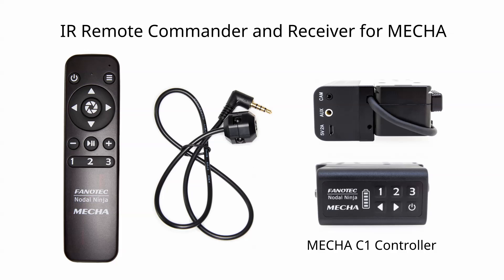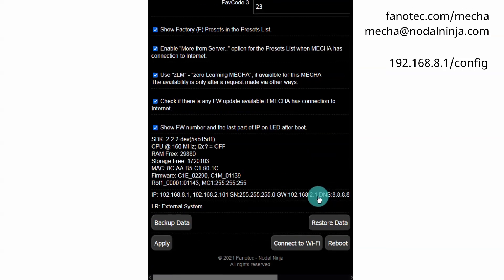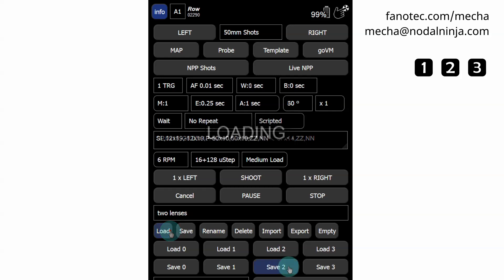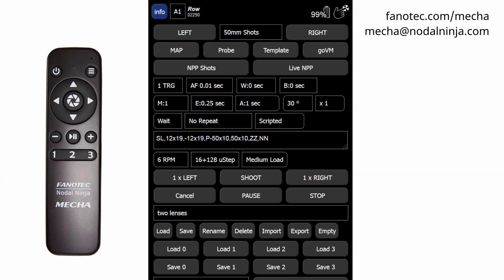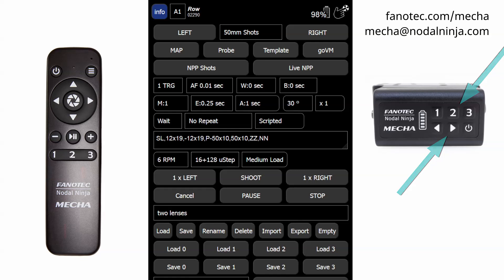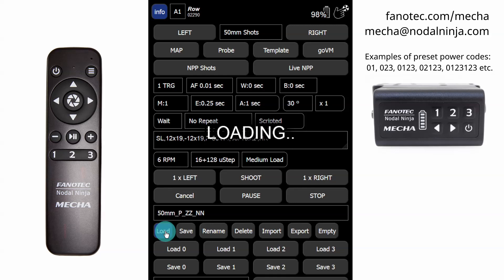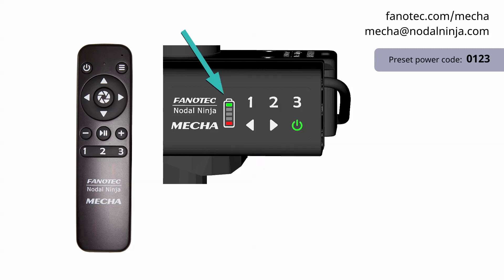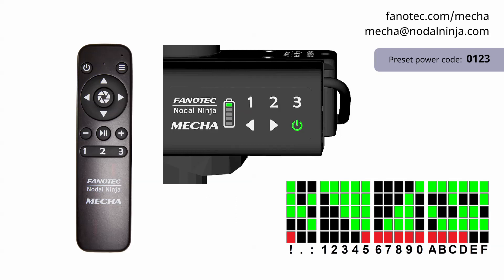Using IR Remote Commander and Receiver to Launch Presets – MECHA DAC and Single Axis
To be able to use the IR Remote Commander and Receiver for MECHA, first connect the Receiver to the Aux Port of the Controller, then access the User Interface of MECHA using a computer or device (at 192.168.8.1) and, on the Configuration page, find the "Use Nodal Ninja IR Remote" option and make sure it is enabled.
Check this checkbox if it is not already checked, and click the Apply button. Then acces the Row page.

Two types of presets can be launched using the IR Remote Commander or the Controller buttons:
1) the presets assigned to the numeric buttons of the Controller
2) and the presets whose name begins with a power code.

1) The first type of presets.
To assign a preset to a button, select the preset from the Presets list and load it using the Load button. Then click the Save2 button, for example, to assign it to the MECHA 2 button.

The Overwrite confirmation prompt is shown, to let you decide what to do.
Click OK, enter a name, and click OK again.

In the Presets list, the name of this preset is "Button 2" followed by the name you've entered in the name field.

To launch the preset assignet to MECHA 2 button, press the 2 button on IR Remote Commander, then either the left or right buton to specify the direction of rotation.

You may as well use the same Controller buttons.

2) The second type of presets.
Let's see what a power code is.
This is a maximum 7-digit code that you can create as follows:
the first digit must be zero, and the next, a combination of the digits 1, 2 and 3 so that two identical digits are not in consecutive positions.

Example: 01, 023, 0123, 02123, 0123123 etc.

The name of a preset should start with such a code so that you can launch the preset with the IR Remote Commander or Controller buttons.

So select the preset from the Presets list and load it using the Load button.
Then click the Rename button, add a power code followed by a space to the beginning of the preset name, and click OK.

To launch this type of preset, enter the preset power code using the IR Remote Commander or the Controller buttons.
Use the power button to enter zero and see if MECHA's LEDs show the digit zero (one red LED at the bottom and one green at the top).
See the table of equivalences to understand what the LEDs show.
Then  continue to enter the rest of the code using the numerical buttons.
Look at the LEDs and check if the code you've entered is correct.
0123, in our example.
Press the power button to cancel, and enter the power code again, if necessary.
Then press either the left or right button to specify the direction of rotation.